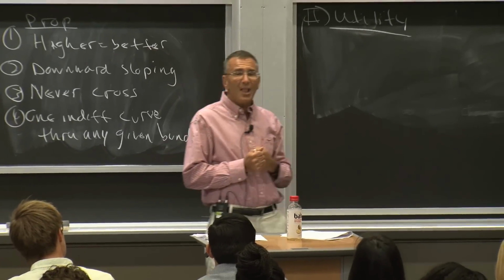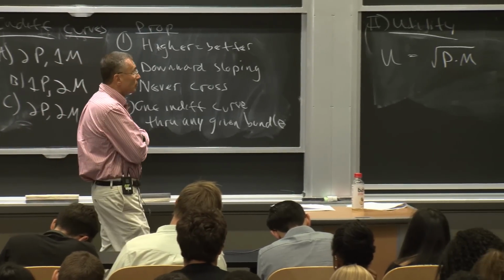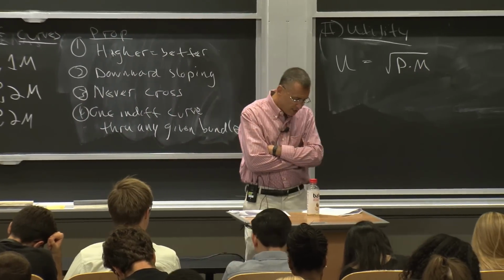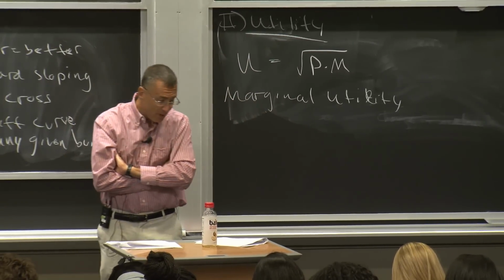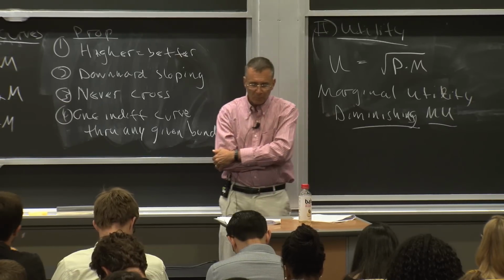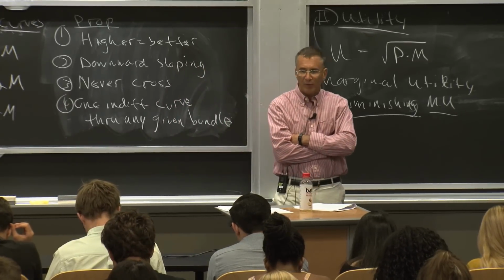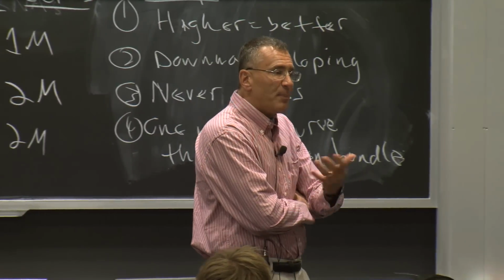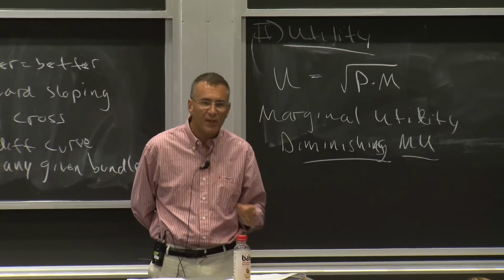MIT1410X2016-V003200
04_03UtilityFunctions.mp4